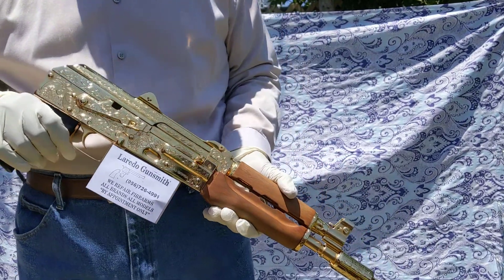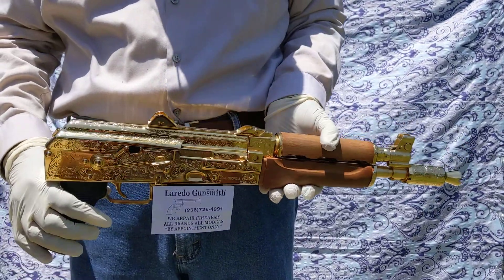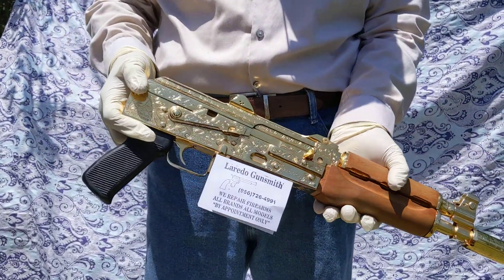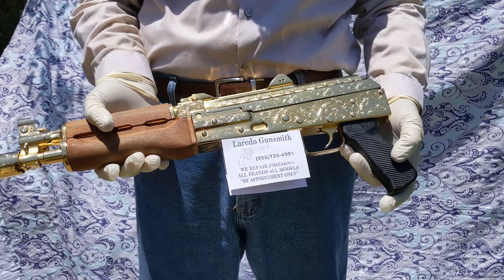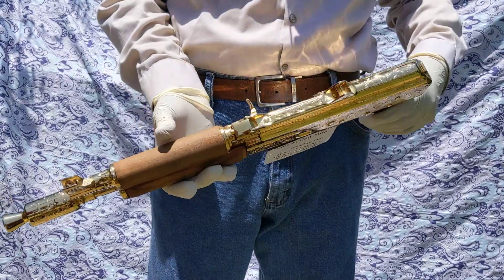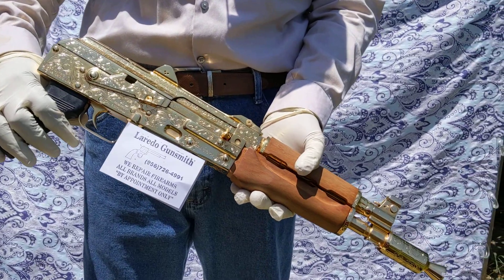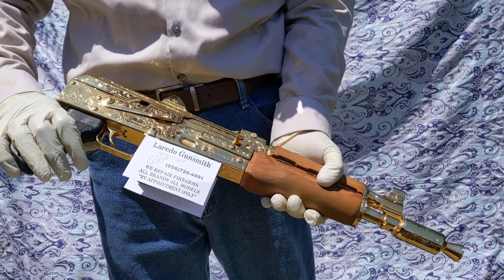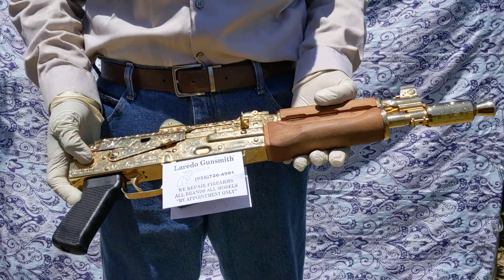AK Draco 24K Gold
You can convert your standard regular factory issued to a luxurious, custom 24k gold plated. If you have the desire, i have the tools to make it happen.